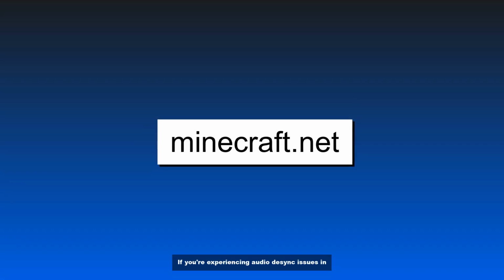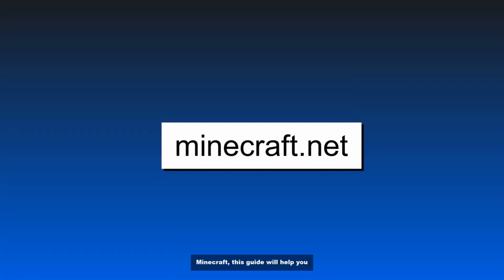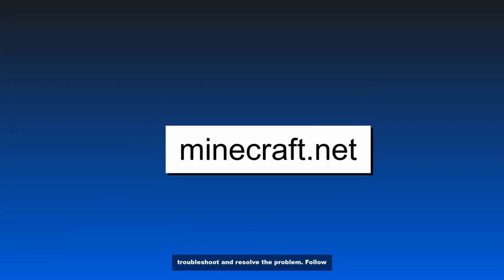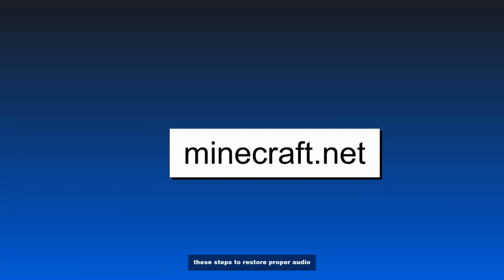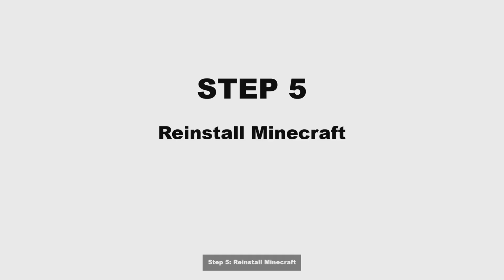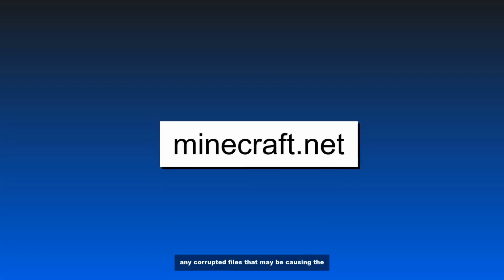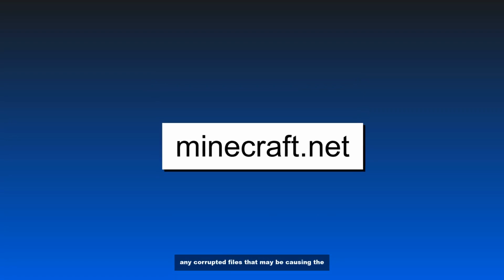How To Recover Minecraft Audio Desync 2026 (FULL TUTORIAL)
In this video, we will show you how to recover Minecraft audio desync in 2026 with a full tutorial. If you're experiencing audio issues while playing Minecraft, this guide will provide you with the best solutions.